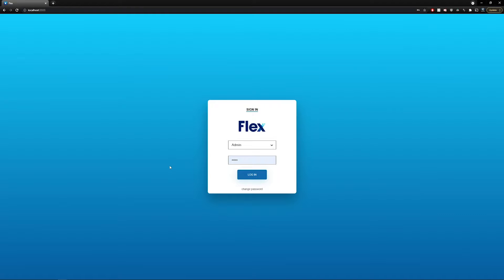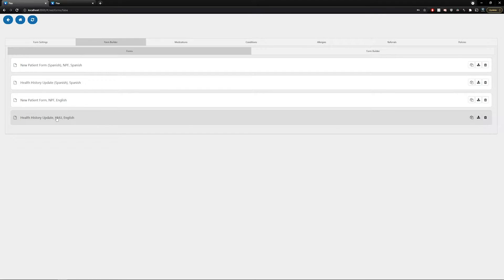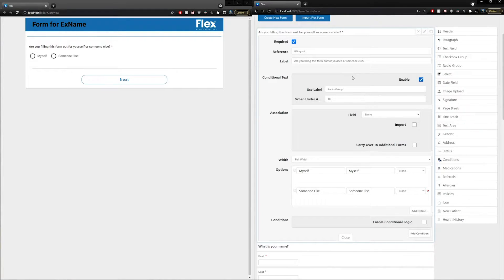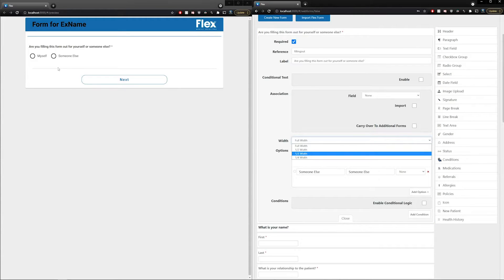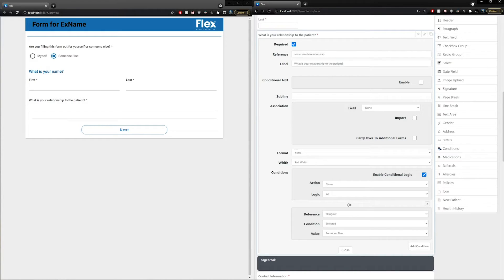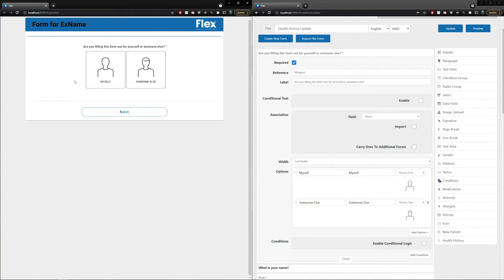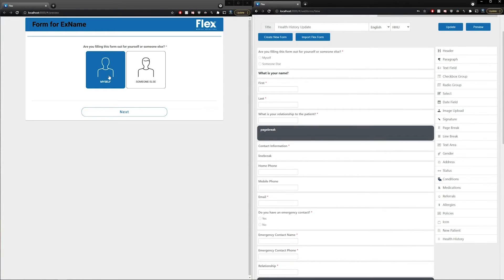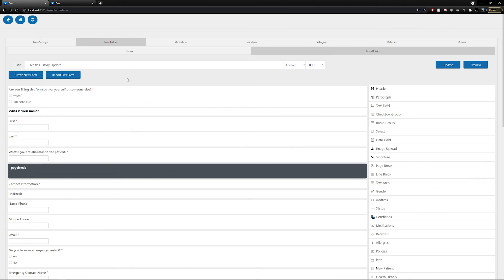How-To: Flex's Custom Online Form Builder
A how-to video on building custom forms via Flex's new drag-and-drop editor.